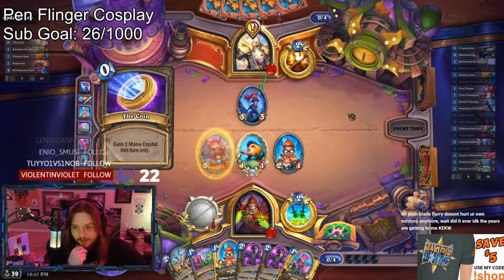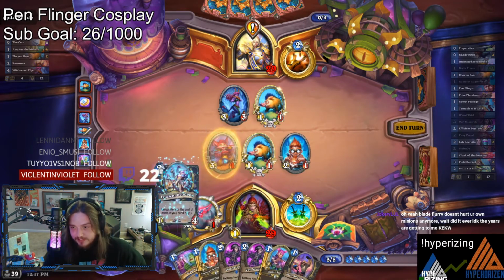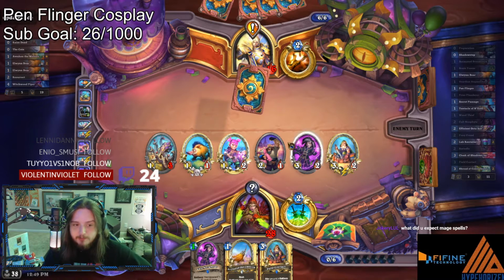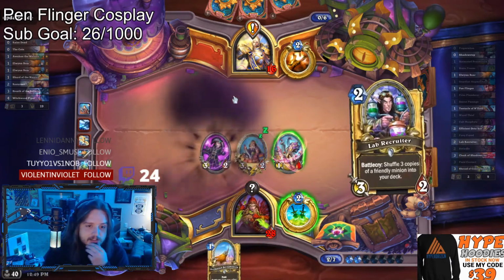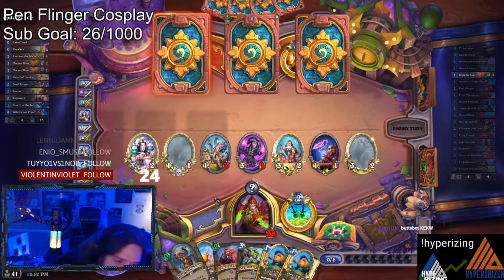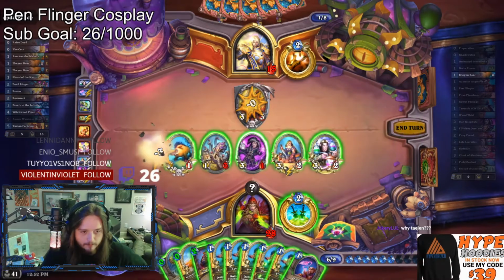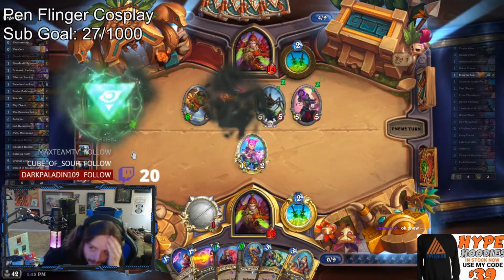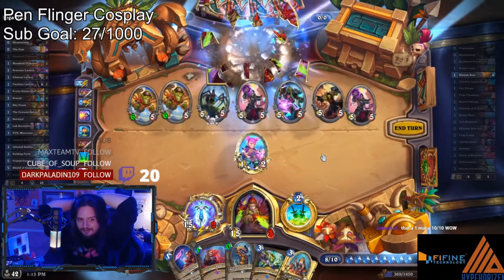Giving Valeera A KILLER SWORD!! | Elwynn Boar Miracle Oink Rogue! | Hearthstone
This one might have been the one hardest boar combo to complete... Rogue just needs more survivability.

0:00 Deck Breakdown
2:20 Boar Standoff!
11:33 Not Your Usual Quest Rogue

Elwynn Boar Rogue Deck Code:
AAEBAaIHCIStApXNA5/NA6TRA9/dA+LdA+fdA/efBAvg+gLevgOqywPHzgOL1QPz3QOo6wOr6wP+7gPT+QP2nwQA